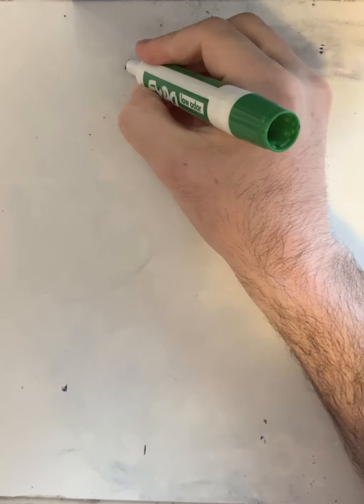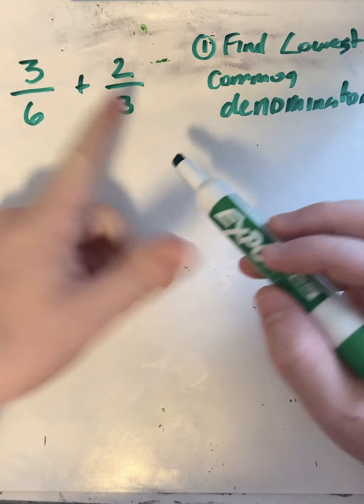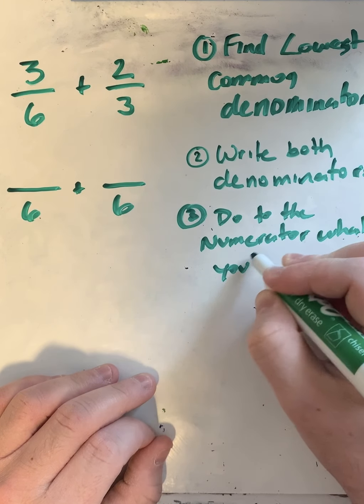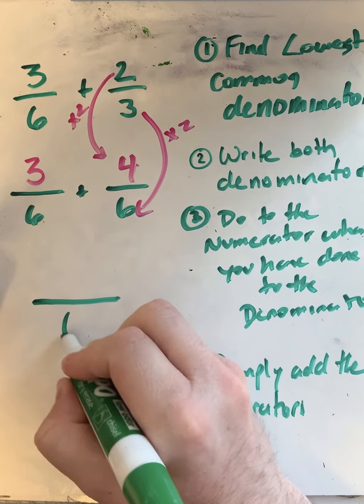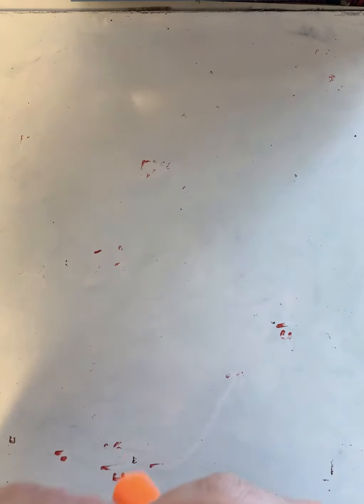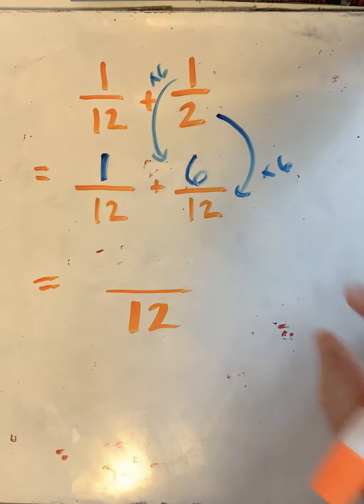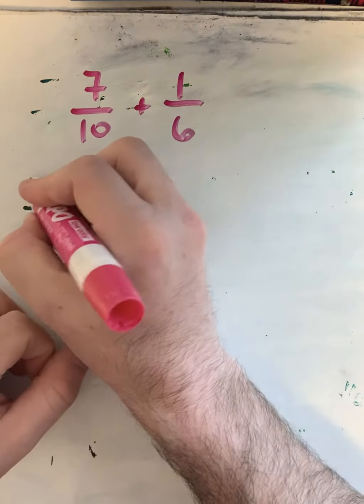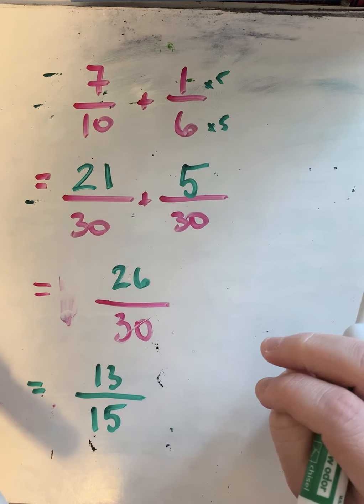Adding Fractions Knowledge